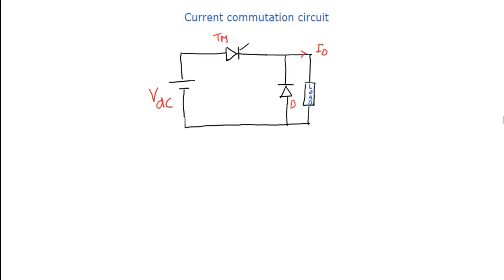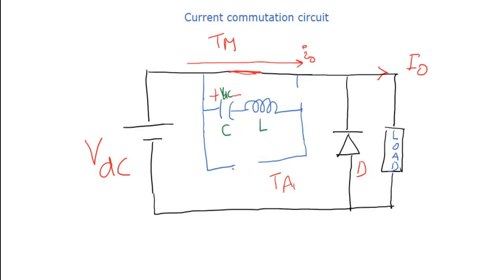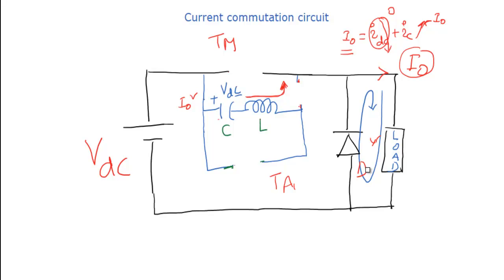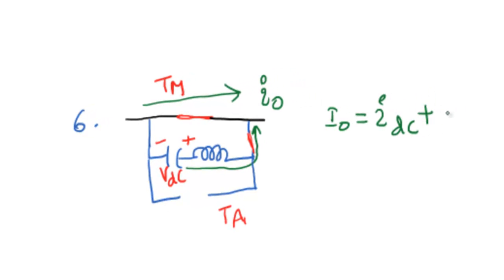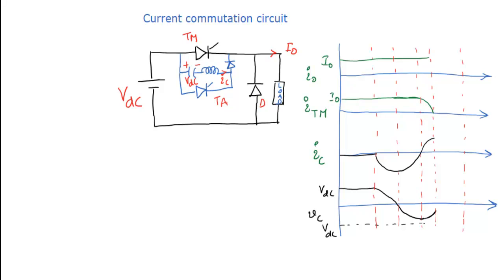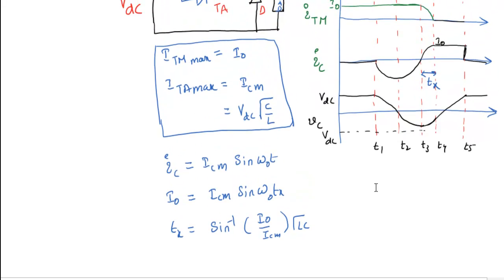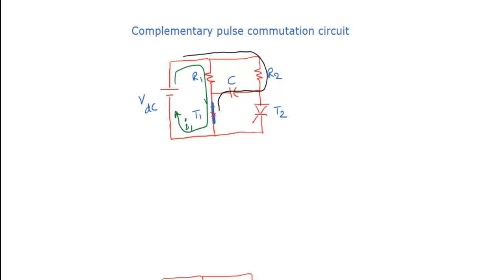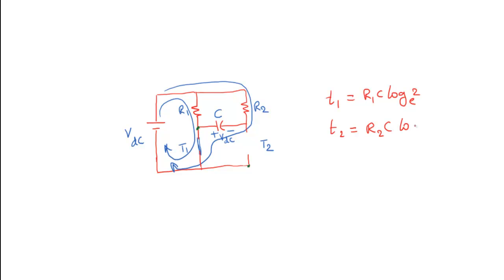S8 - Class B and C Commutation Circuits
This video explains operation of class B and class commutation circuits